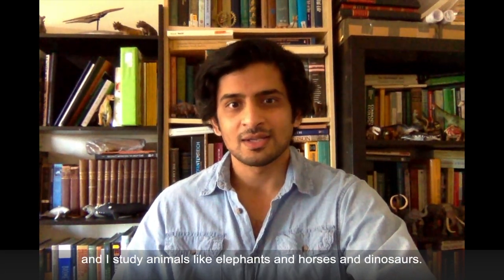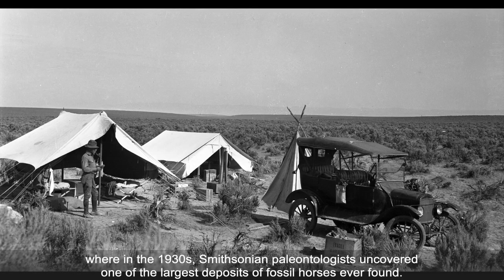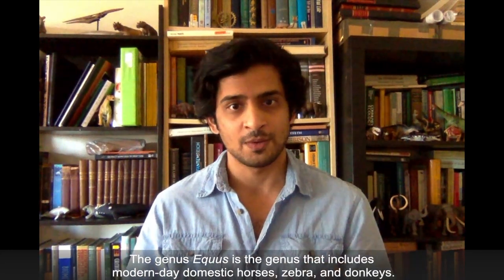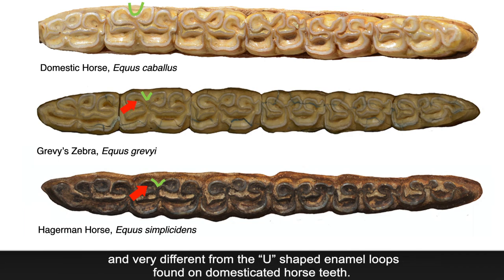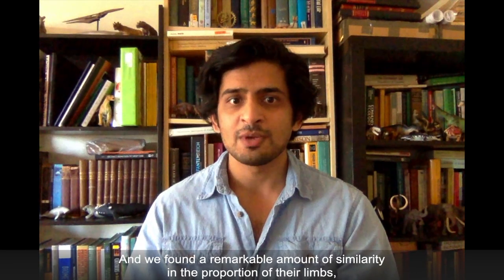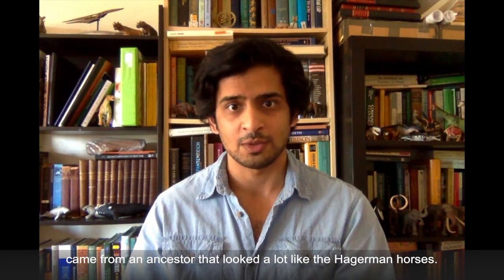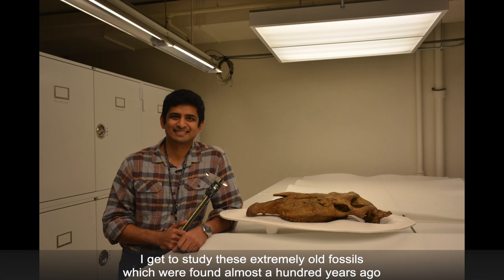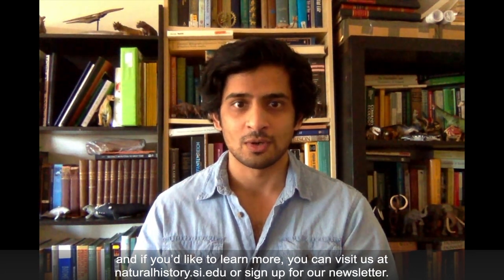Smithsonian Cares – Dr. Advait Jukar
Smithsonian National Museum of Natural History Paleontologist Advait Jukar explains how the origins of Africa’s Grevy’s zebra can actually be traced back 2.5 million years ago to North America.

to find more ways to engage with the Smithsonian online.